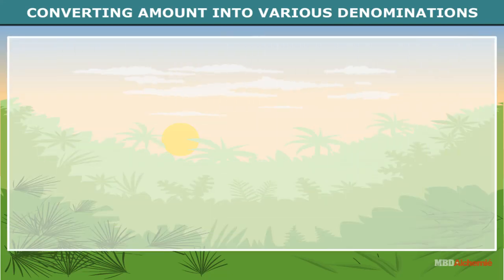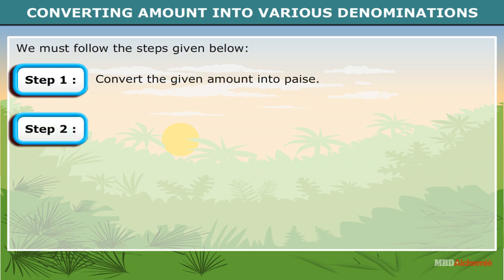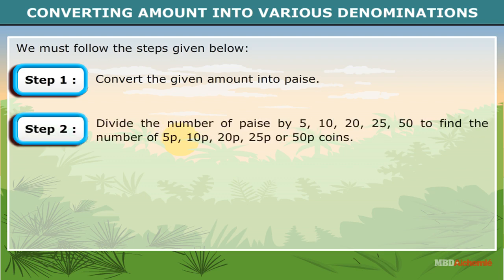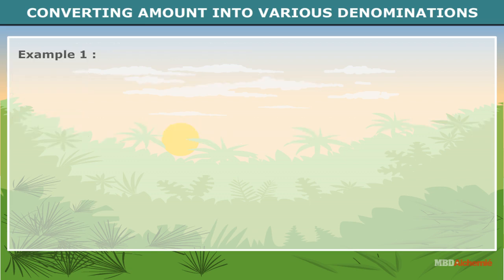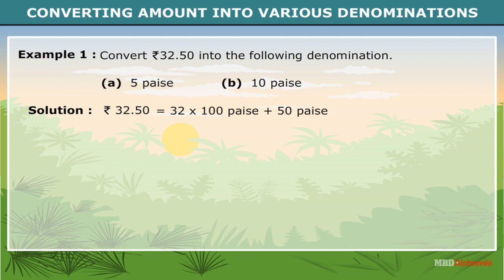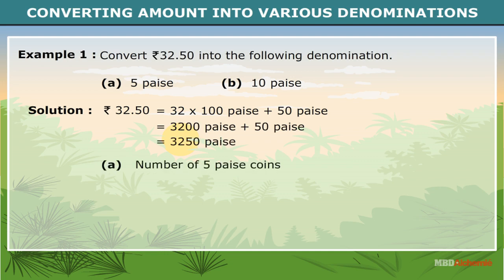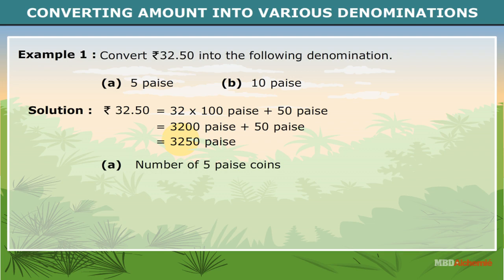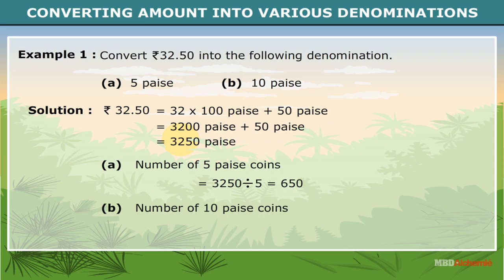CHAPTER 9 MONEY ADDING